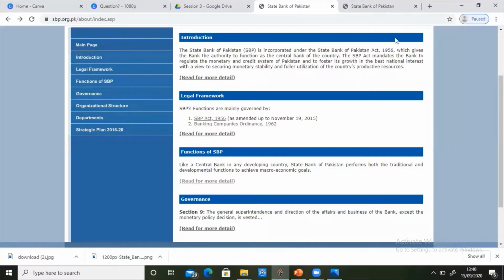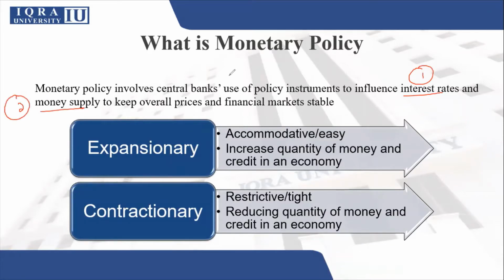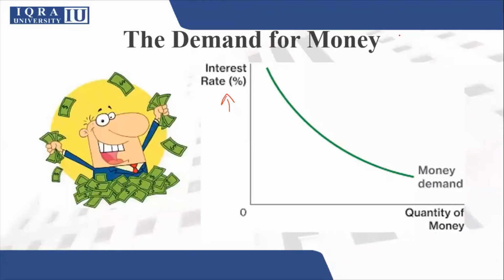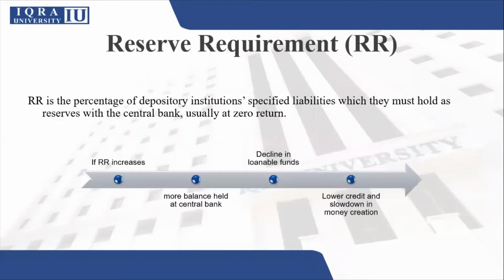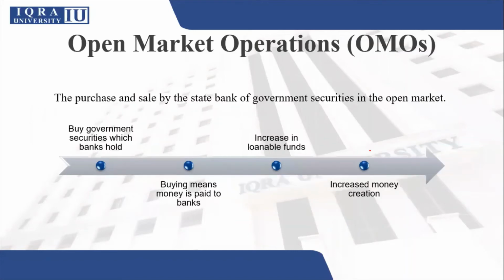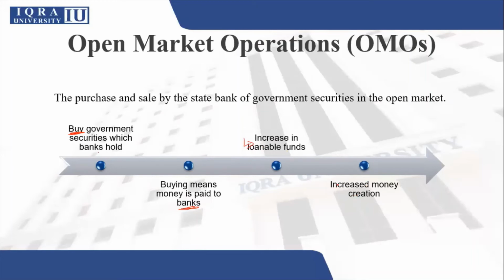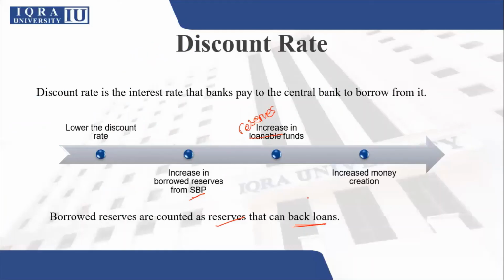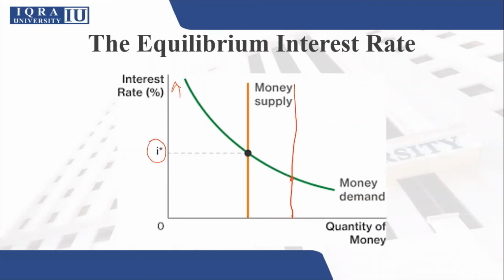Unit 4.3 || Role of Central Bank || Monetary Policy